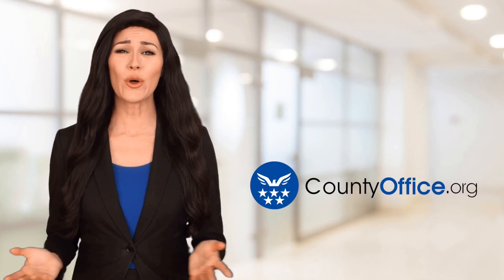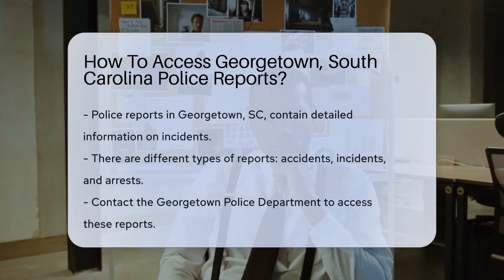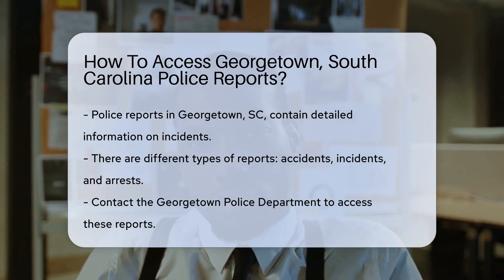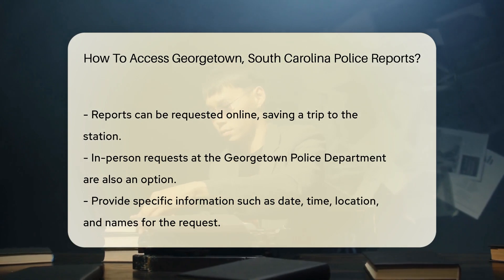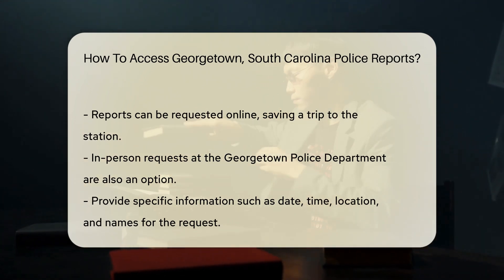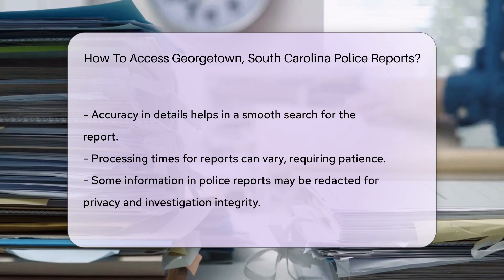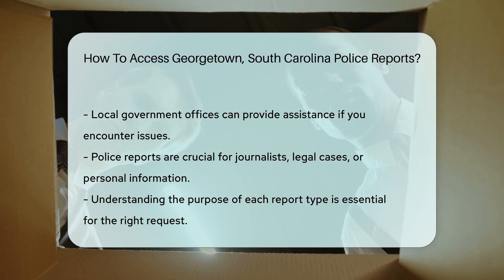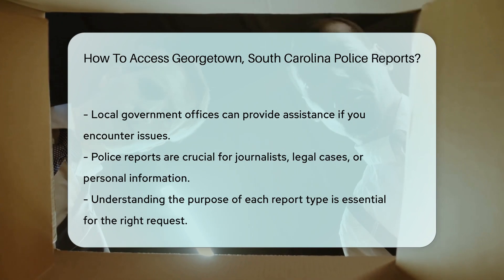How To Access Georgetown County, South Carolina Police Reports? - CountyOffice.org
How To Access Georgetown County, South Carolina Police Reports? Navigating the process of obtaining police reports in Georgetown, South Carolina can be crucial for many reasons. Whether you're a journalist, a party involved in a legal case, or someone who's simply seeking information, our latest video provides a comprehensive guide on how to access these important documents. We break down the steps you need to take, the types of reports available, and how to request them with ease, either online or in person.

 Understanding the specifics of what you need and how to request it can save you time and ensure you receive the correct information. We also discuss the importance of patience during the process and the reasons why certain information may be redacted from public records. For further assistance, we highlight the role of local government offices in facilitating access to police reports.

Don't miss out on the essential tips and insights shared in this video.